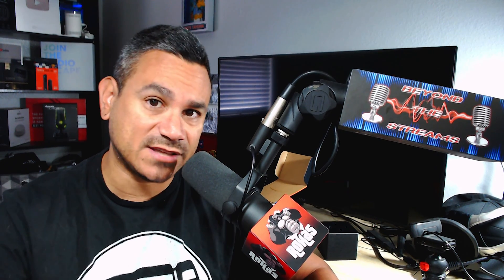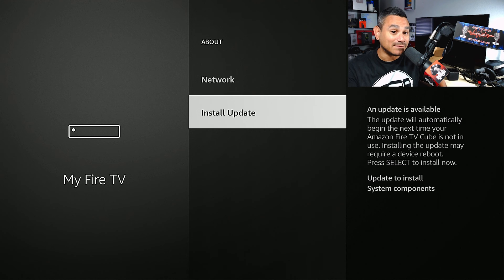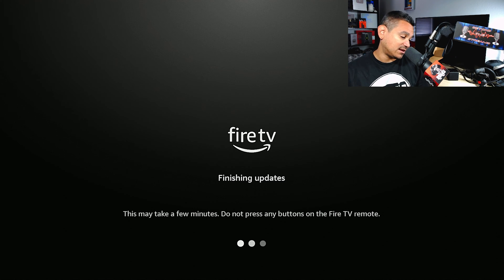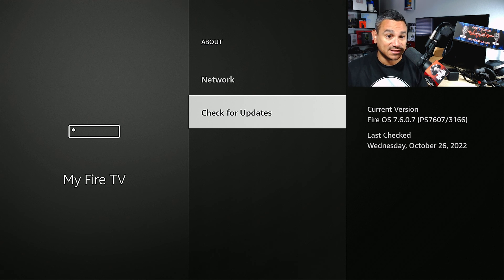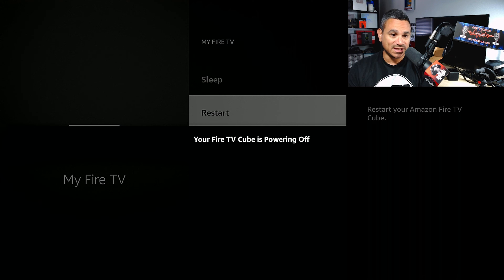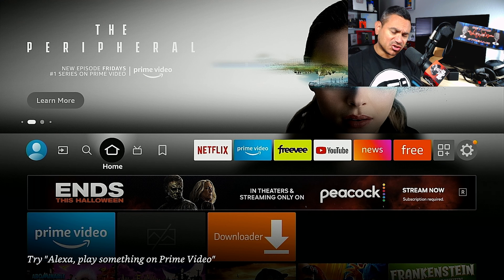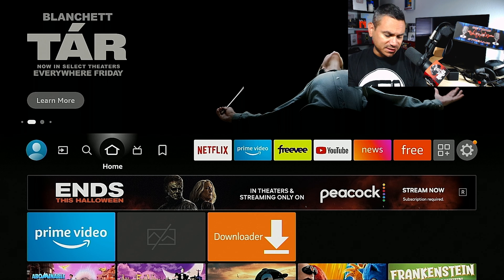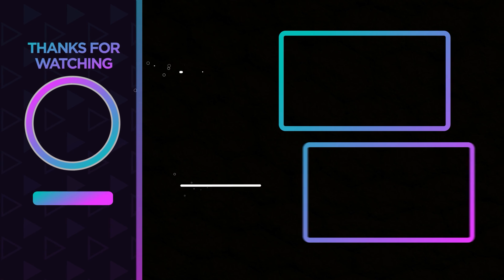New FireTV Glitch Issues Fix How To Update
FireTV Cube

Streaming Box Now provides several tech and media related reviews, unboxing and or opinion. These videos are basic tutorials and overviews of different Android Streaming Devices.